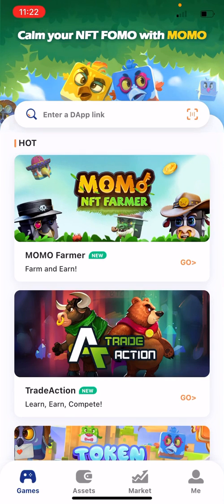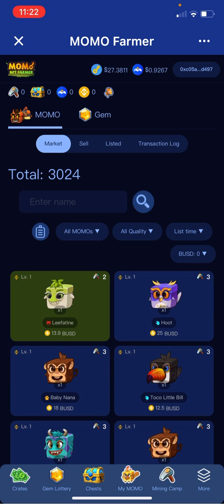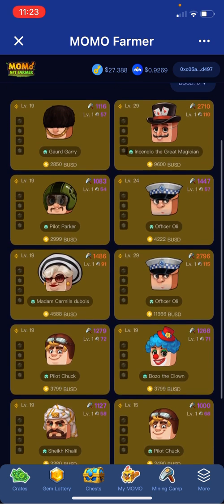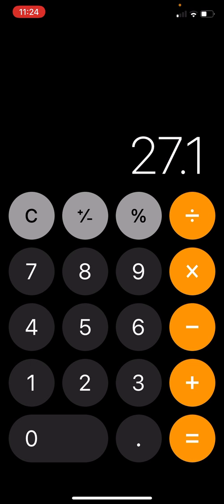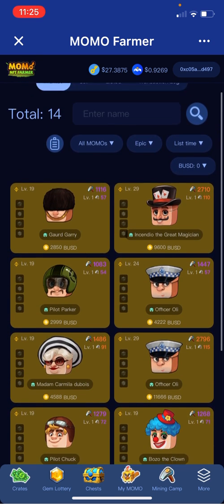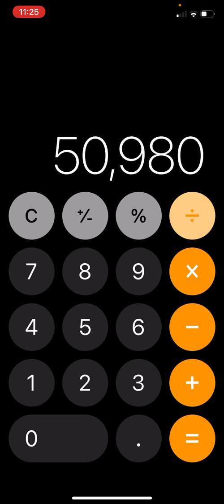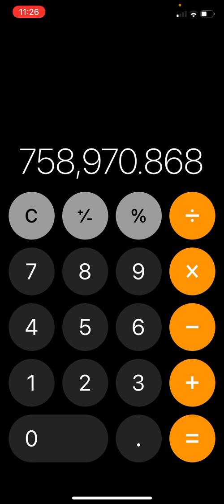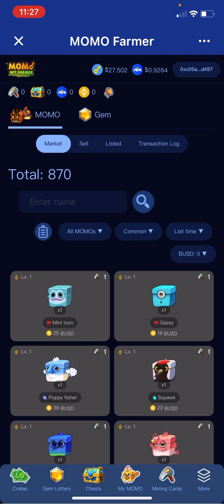How to Make 758,970.86 with Mobox MINING ON YOUR PHONE!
Mobox is a platform for all types of games, there are only a few games at the moment but that’s plenty enough to make big $ mining mobox with NFTs

You stake your crypto for what’s called “key” when you mine enough “key” you can use it to open a chest and receive a mobox NFT with a special attribute called “Hash” 100 hash = 4.4 mobox at the time of writing this so it’s very easy to earn a lot of money with a little patience.

Mobox is basically like mining Bitcoin but your using the hash from the mobox to mine. It’s a pretty genius way to make NTFs have an amazing use of you ask me!

What are you waiting for go check out the mobox world.
You can buy the proper crypto to get into mobox on kucoin here is my link.

Find the next crypto gem on KuCoin! For every 4 crypto holders, 1 is with KuCoin! To be one step ahead of others, go trade on KuCoin now to meet smarter investment and diversified projects!

Ok now comment your hearts out.
And you better like my video or else!